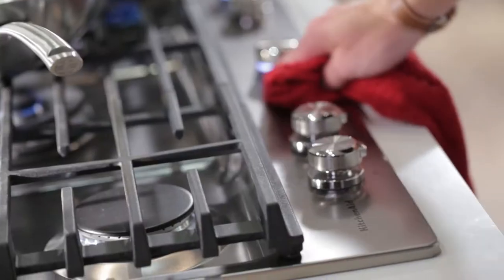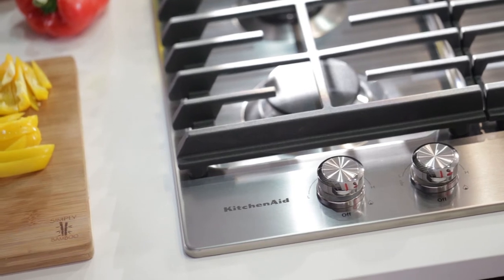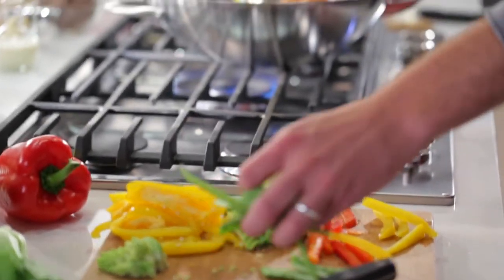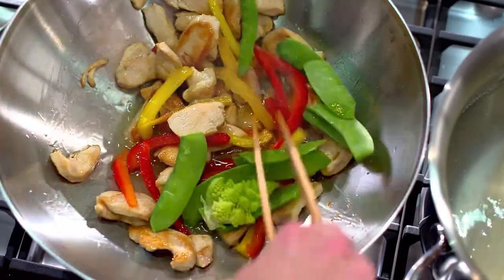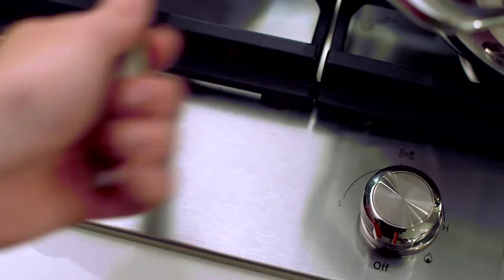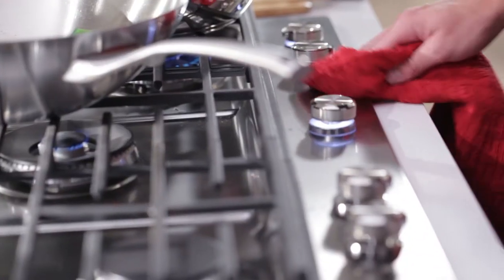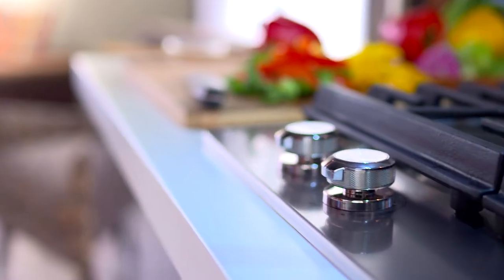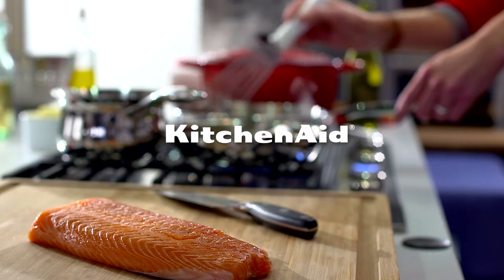Cooktop with CookShield Finish | KitchenAid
The stain-resistant, scratch-resistant CookShield finish makes it easy to wipe away messes without harsh chemicals and prevents the yellowing that occurs from high-temperature cooking.